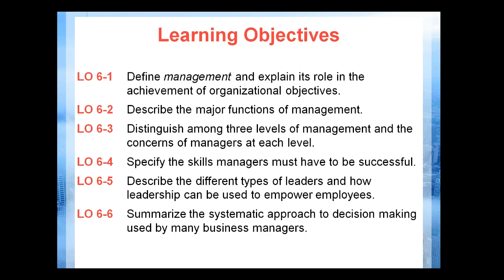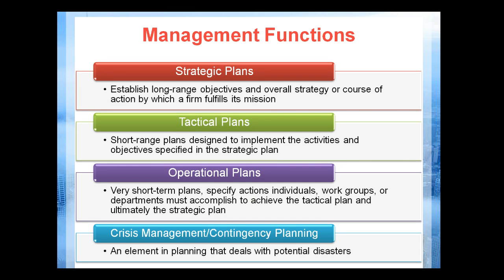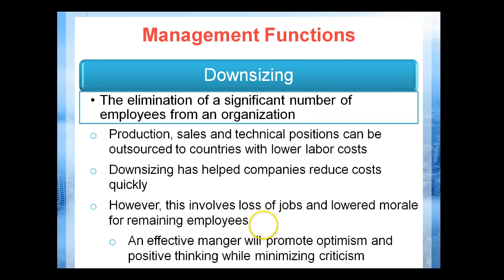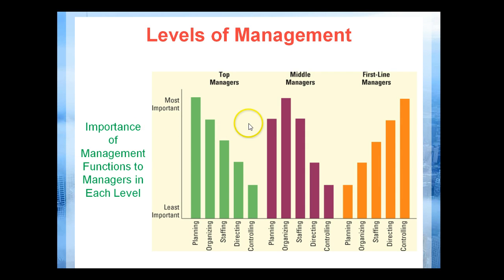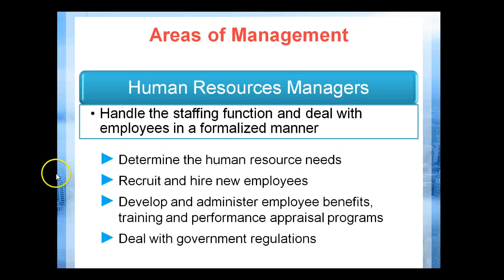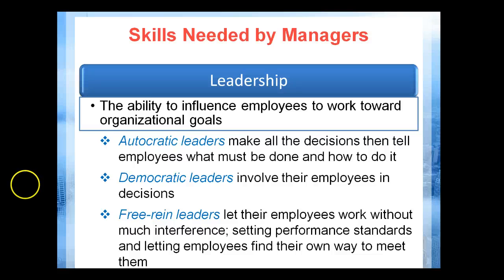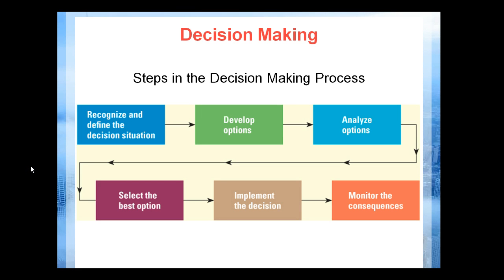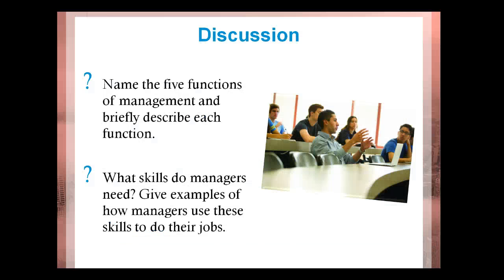The Nature of Management